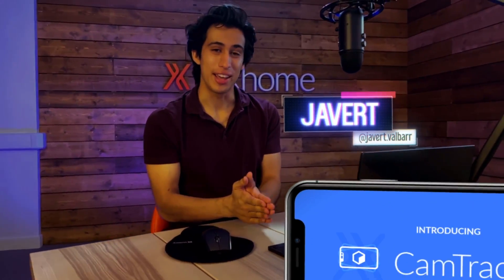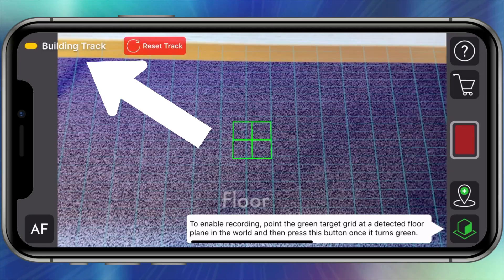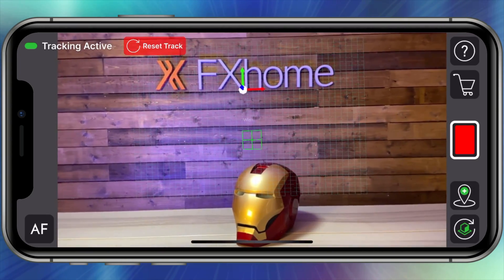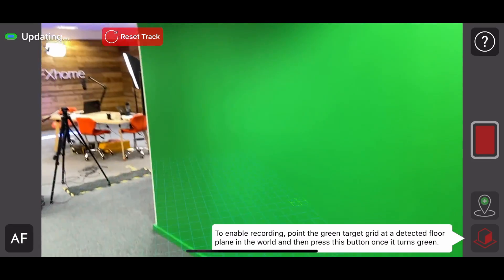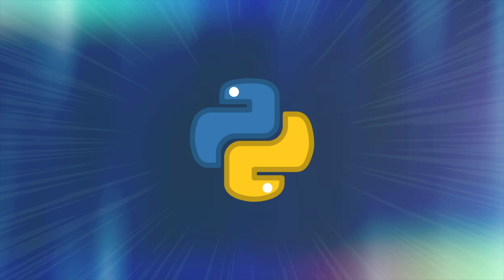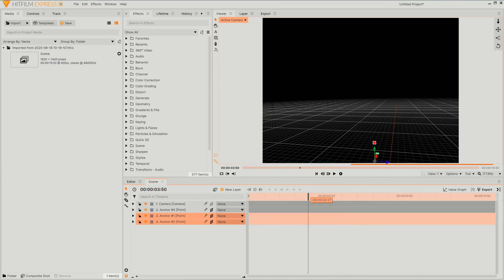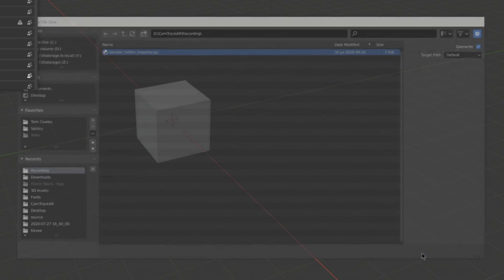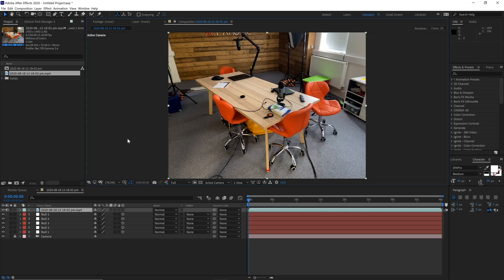Getting Started with CamTrackAR | FREE Camera Tracking for iOS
CamTrackAR is the world's first iOS* app that can capture video and 3D tracking data simultaneously - today we're showing you how to get started, best practices, and importing into your composite of choice.

Tutorial Timecodes;
00:00 - Intro
00:30  - User Interface
01:29 - Tips for Filming
02:14- File Types and Save Location
02:59 - Importing into HitFilm
03:26 - Importing into Blender
04:02 - Import into Adobe After Effects
04:28 - Usage for .CSV
04:43 - Send us your work!

*Please note that the reason CamTrackAR can only be used on iOS devices currently is down to the AR camera data we are able to pull from Apple’s hardware technology.